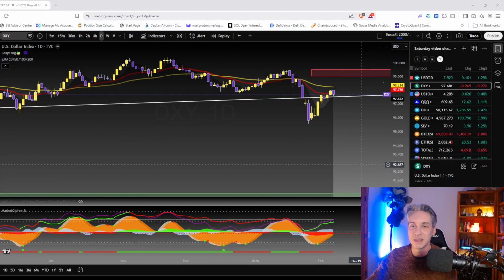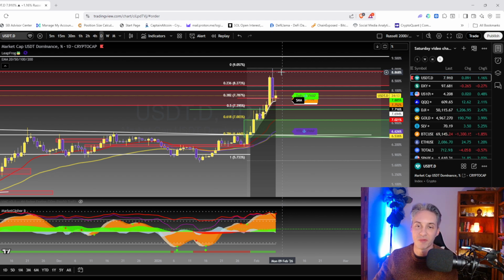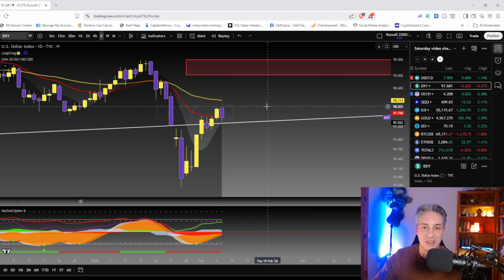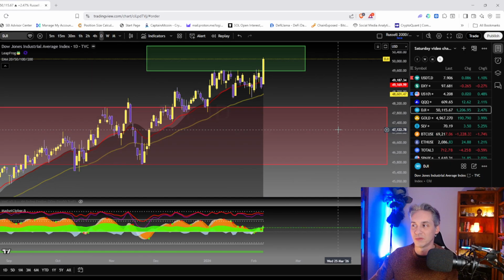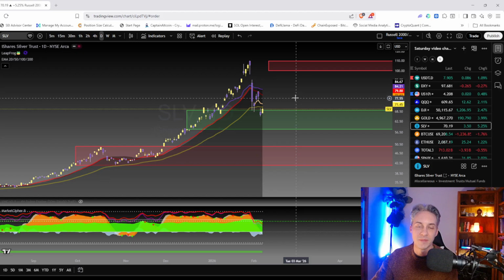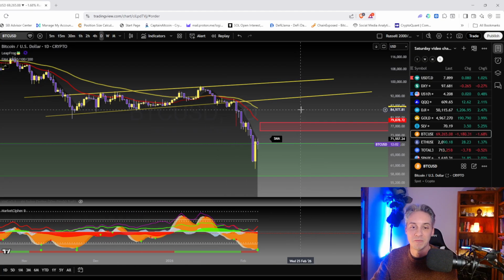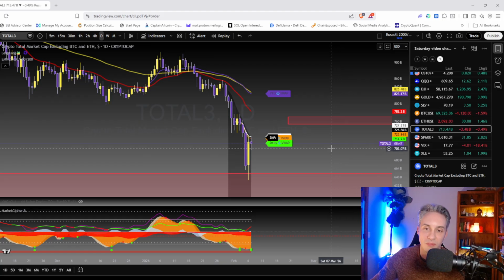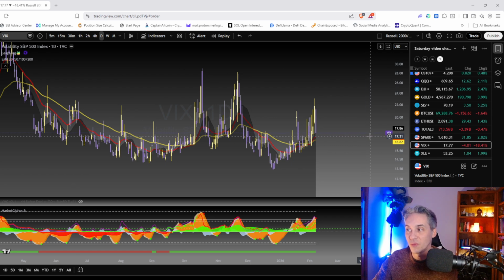Crypto Crashed. The Dow Hit 50,000. Here’s What That Means.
This week looked chaotic — crypto liquidations, gold and silver collapsing from all-time highs, tech selling off hard… while the Dow quietly crossed 50,000 for the first time in history.

That’s not random. That’s rotation.

In this video, I break down the exact charts that show why last week was a market shakeout, not a breakdown — and what I’m watching next as we head into a major week of economic data.

Watch the reaction, not the headlines.